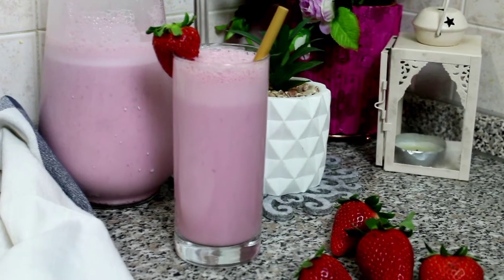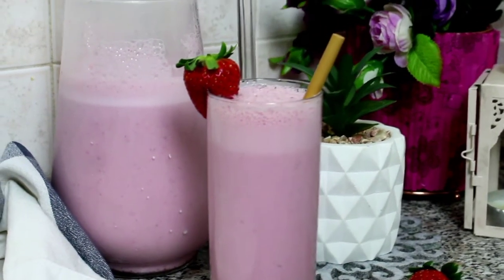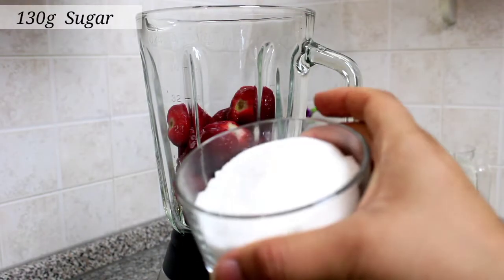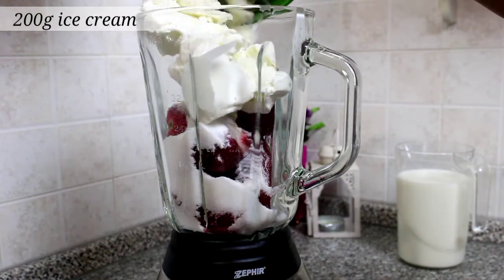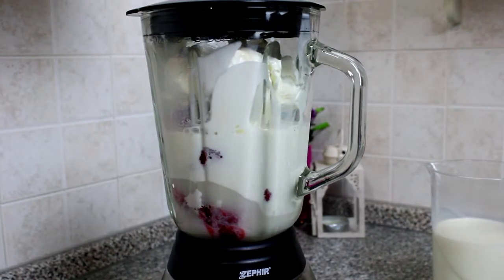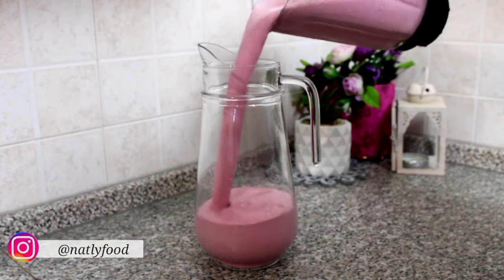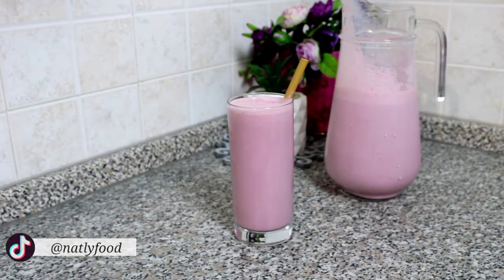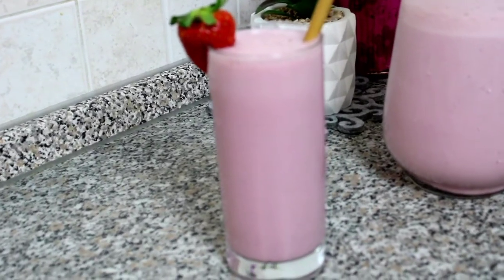Perfect Strawberry 🍓 Milkshake - super easy strawberry milkshake - strawberry shake